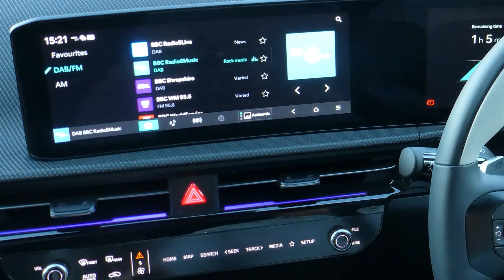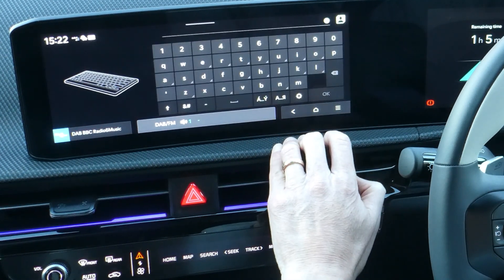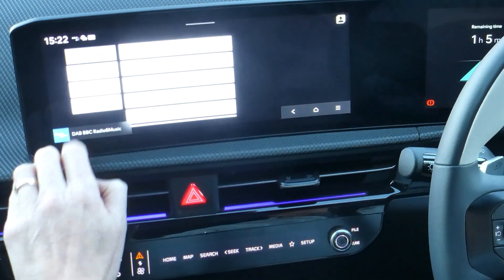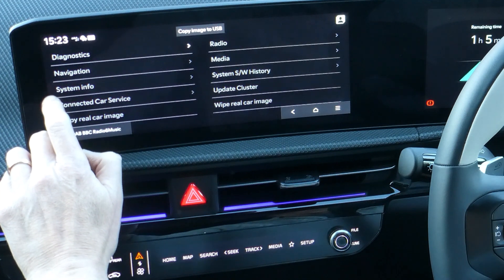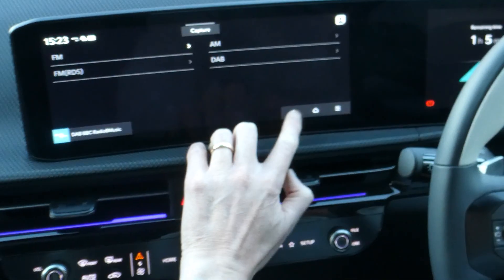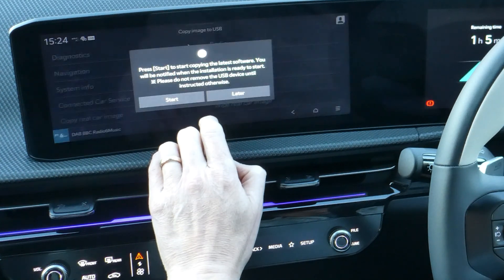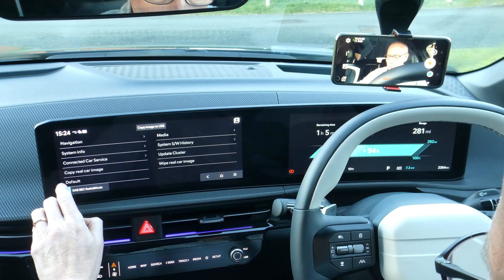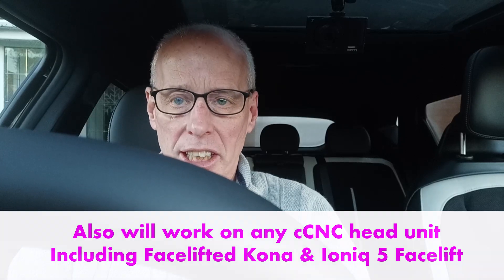How to activate Kia/Hyundai Dealer Mode on cCNC Head Units,EV6 Facelift,EV9,EV3 and others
Dealer mode is a cut down version of Engineering Mode available on Hyundai & Kia Vehicles.
It enables you to view some hidden software version numbers of some components.
It also contains several reset functions which must only be done if you know what you are doing.
PLEASE BE VERY CAREFUL IN THIS MODE. Resetting an unknown function may cause unintended consequences.

Timecode
00:00 Titles
00:04 Intro
00:20 How to access Dealer Mode on EV6 Facelift
01:03 A quick walk through Dealer Mode
03:10 How to exit Dealer Mode
03:29 Outro
03:43 Link to Dealer Mode TSB
03:52 Endscreen